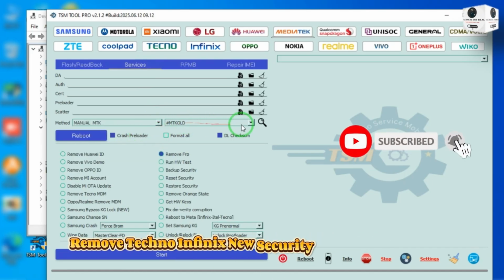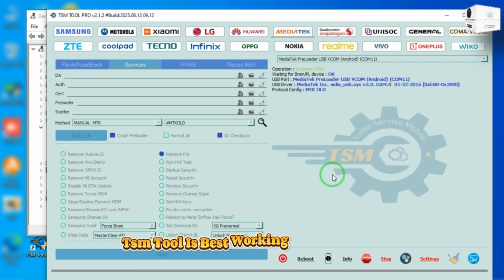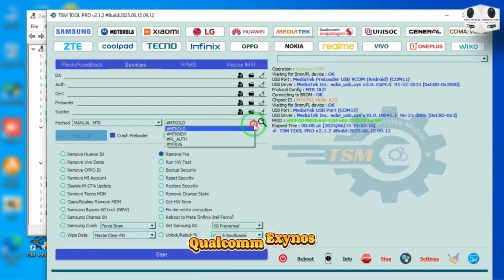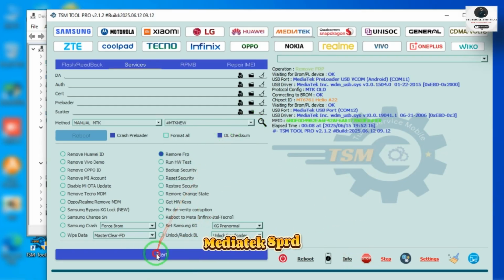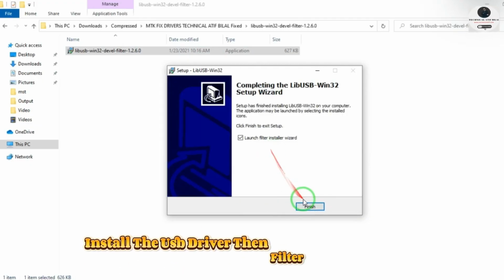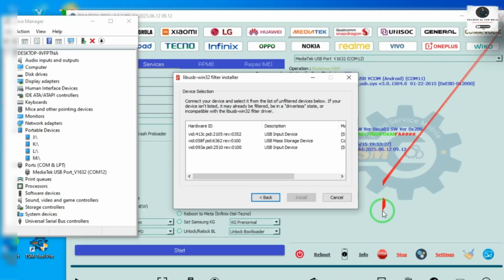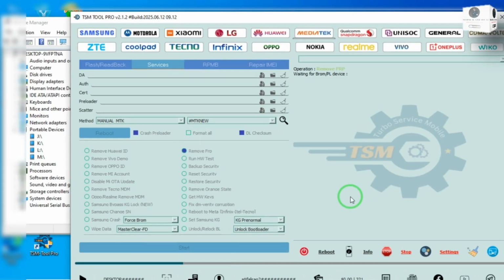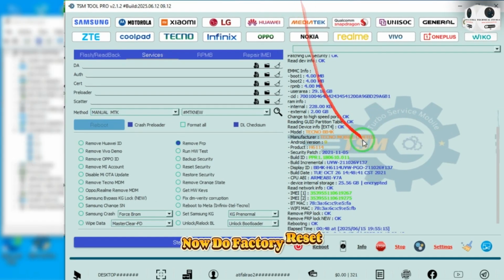Remove FRP & Screen Lock Infinix Tecno New Security By TSM Tool | Latest Method 2025| Fix All Errors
.| Chapters| .
0:00 Intro
0:05 Introduction
0:16 Remove FRP
1:03 Fix Drivers Issue
1:50 Factory Reset
5:46 Outro

TurboServiceMobile V2.1.2 | 2025/06/11 11:26:50

Very Host Update
Added Support Remove KG 2024/2025 Patches
All Chips
 - Qualcomm
 - Exynos
 - Mediatek
 - SPRD

No More JTAG/ISP/EDL
Supported Android 14

Included A lot of models
Fixed Samsung Change SN MTK Brom/Preloader Mode

For Remotly Services
iCloud Bypass Signal & Without Signal
5s to 15 pro max & All iPads
KG Remove online,Tool Buy,Mdmfixtool,pandora,chimera rent & Buy
or telegram t.me@atifalirao

However, it's important to note that altering or changing the IMEI number of a mobile phone can be illegal in some countries and could potentially void the warranty of the device. Therefore, it is recommended that you do thorough research and consult with legal or professional experts before attempting to repair or change the IMEI number of your mobile device

Technical Atif provides basic Computer Tips and Tricks, Blogging, SEO, WordPress, Installation Guide, Video Mixing, Mobile Flashing Tools, Mobile Flashing Tips and Tricks, technology related education for free and Many More, you can ask a question about your problems, request for a video, contact form, or discussion page, ask quick questions on me and our team feedback, and you can also experience problems on your Youtube Channel by sharing your knowledge of others or on the discussion page Are there.